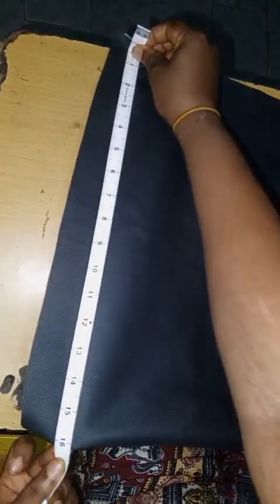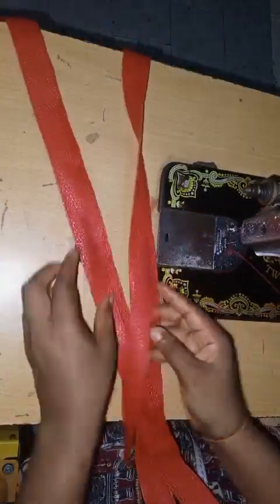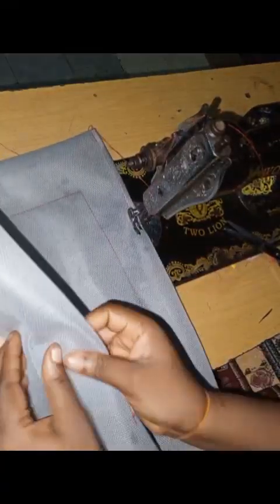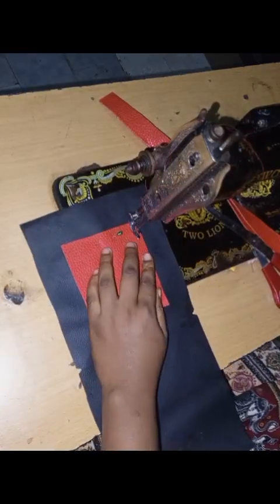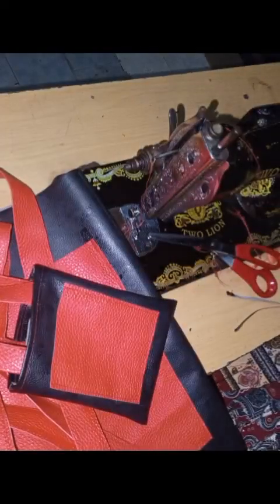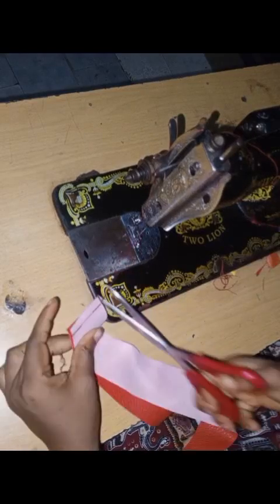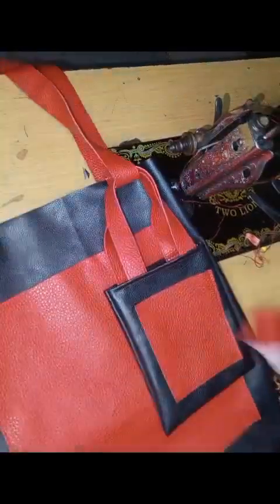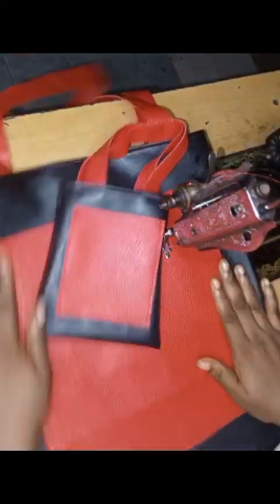DIY FANCY TOTE BAG